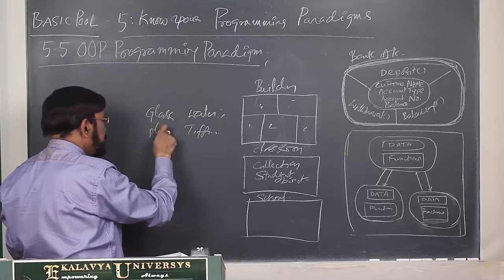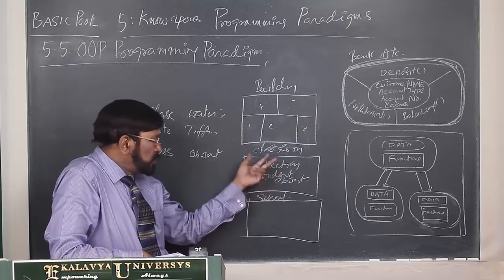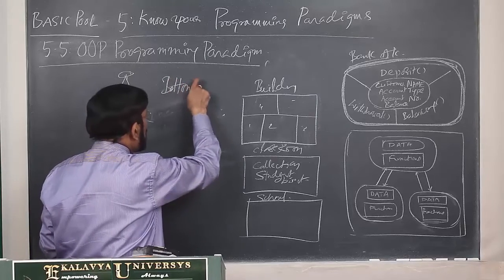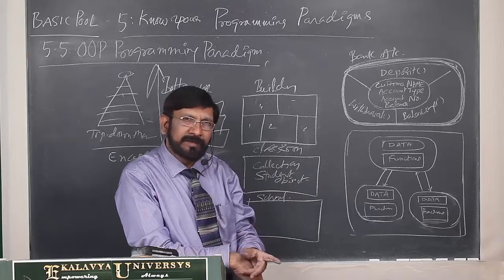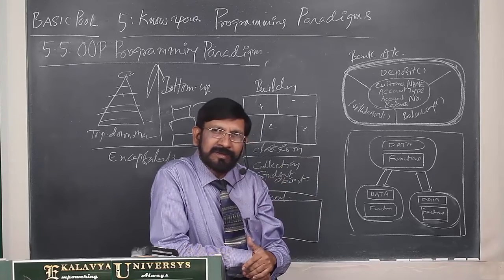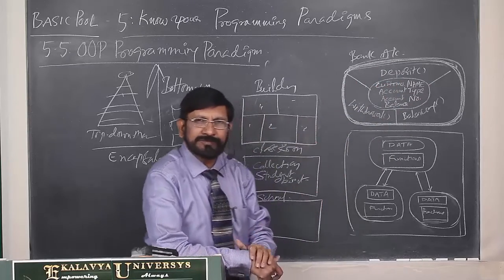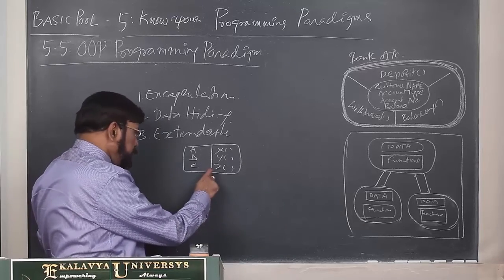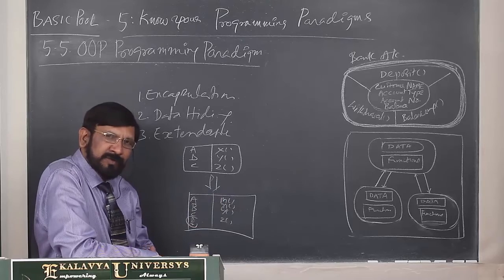OOP Paradigm (contd.)